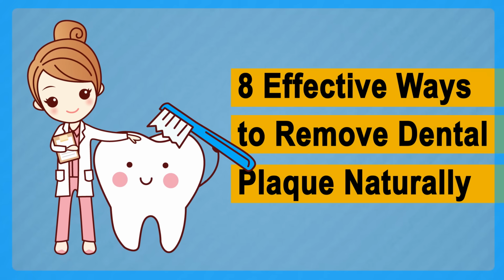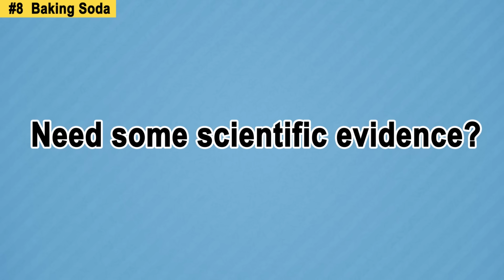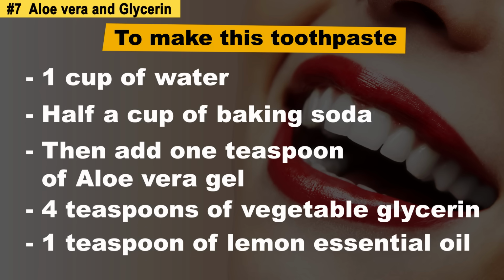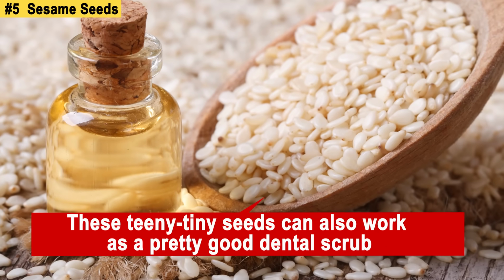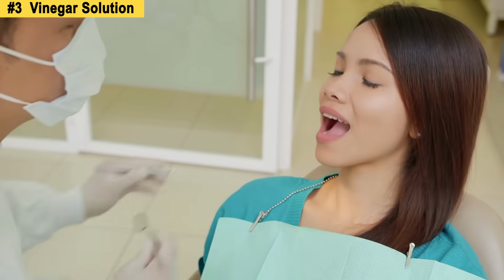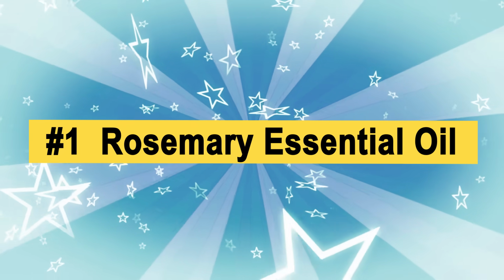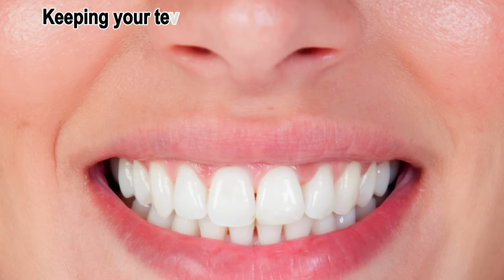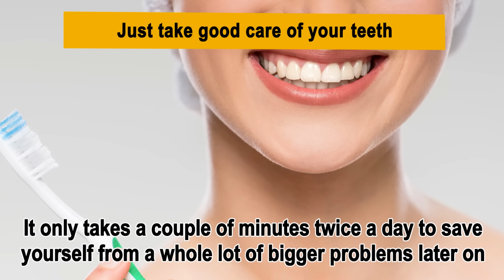8 Effective Ways to Remove Plaque in Five Minutes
A perfect smile is considered to be one of the most attractive features a person can have. Unfortunately, there are many things that can harm your teeth, such as smoking, too much caffeine, and irregular dental care. These seemingly innocent daily habits can actually cause problems such as dental plaque.

You may think: "Why would I waste my time on getting rid of the plaque on my teeth? It doesn't bother me." But, in fact, it's a must if you want your teeth to be healthy. The thing is the process of plaque removal will help you to prevent cavities that otherwise may damage your teeth.

TIMESTAMPS:
Baking Soda 0:57
Aloe Vera and Glycerin 2:47
Orange peel 3:57
Sesame Seeds 5:04
Vitamin Tooth Mask 5:46
Vinegar Solution 6:34
Cloves 7:29
Rosemary Essential Oil 8:41
Additional Tips 9:20

SUMMARY:
- Baking soda is perfectly fit for prying tough tartar off of your enamel. It's a bit abrasive though, so don't overdo!
- One more way to make your teeth shine is to add enough hydrogen peroxide to 1 teaspoon of baking soda to get a homogenous paste.
- People have known about Aloe Vera health benefits for many years. However, its miraculous properties spread to the area of oral care as well. In particular, you can use it as a very powerful natural toothpaste.
- After you eat an orange, don't throw away the peel! Rub it onto your teeth — it's an easy way to clean your teeth enamel.
- Teeny-tiny sesame seeds can work as a pretty cool dental scrub. They will remove the plaque and even tartar gently and carefully, not damaging the teeth.
- Mashing up fruits and veggies containing vitamin C is a quick and easy way to create a plaque-preventing paste mask for your teeth.
- One of the ingredients in white vinegar is acetic acid. This acid prevents demineralization of the tooth enamel and the plaque accumulation.
- People have been using ground cloves to relieve toothaches for many decades. But it has an ability to destroy microbes in the mouth as well. Yes, exactly those microbes that cause the plaque!
- Rosemary essential oil will act as a disinfectant getting rid of the bacteria in your mouth. It prevents cavities and the buildup of the plaque and eliminates bad breath.
-  Eat more cheese. Cheese helps to produce alkaline saliva, and it, in turn, creates a layer of protection around the teeth and neutralizes plaque acid.

Have you ever seen a talking slime? Here he is – Slick Slime Sam